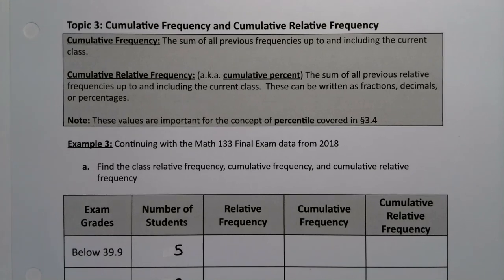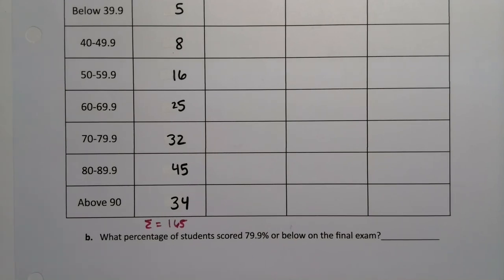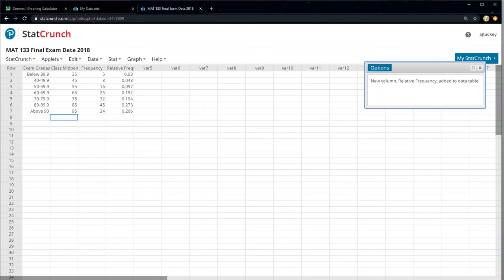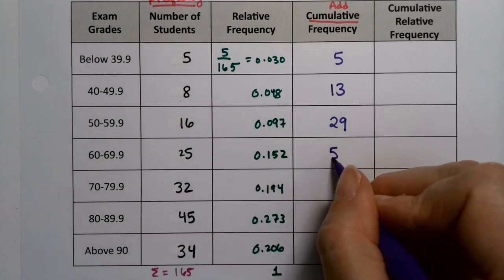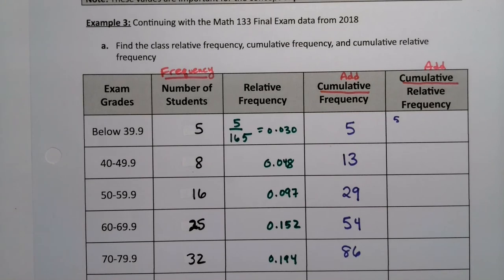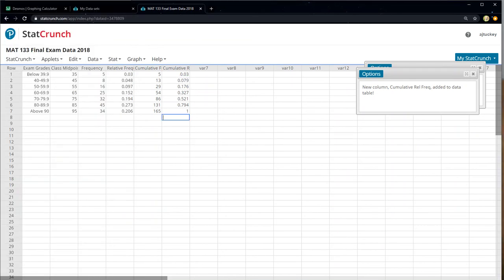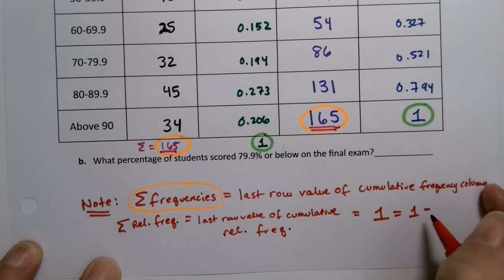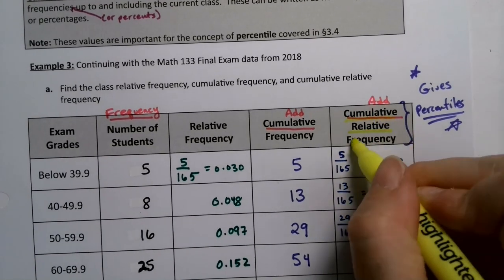MAT 133 2.3 Part 3 (FA20)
Cumulative Frequency, Cumulative Relative Frequency, Percentiles, Distributions, StatCrunch, Statistics